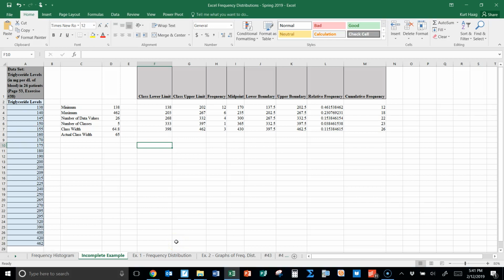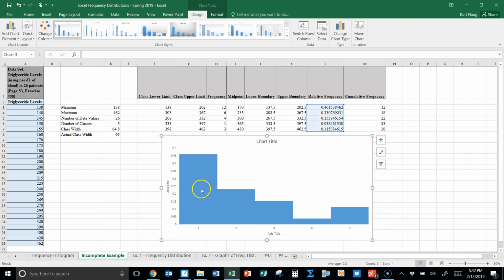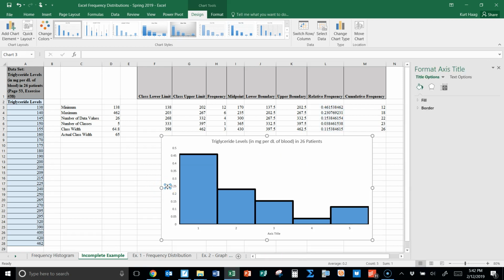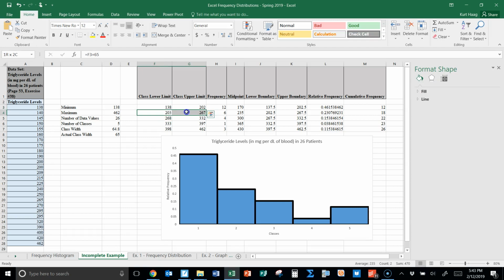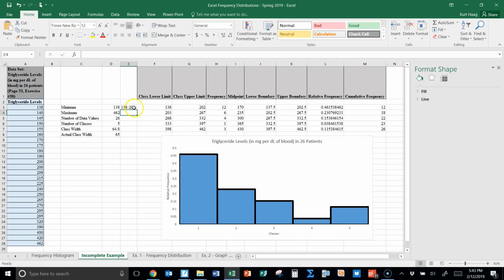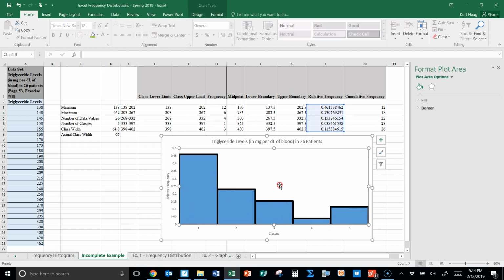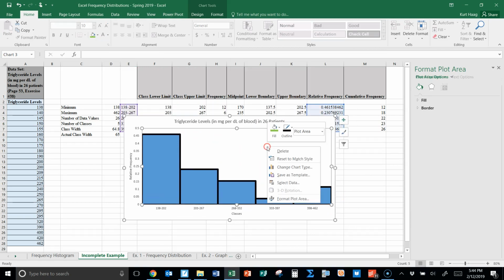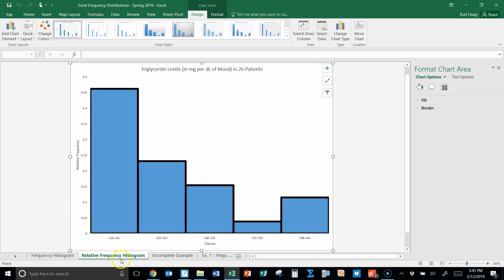Relative Frequency Histogram in Excel